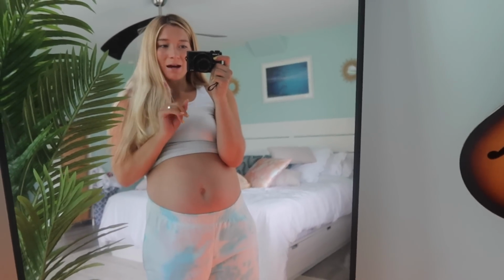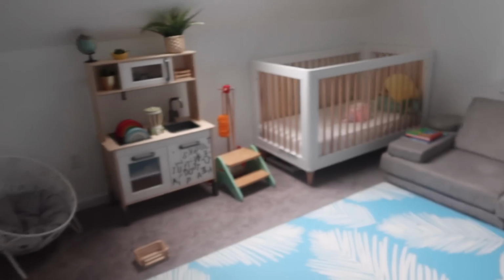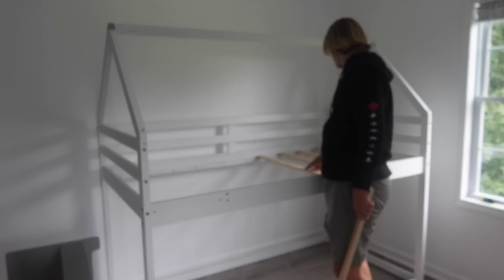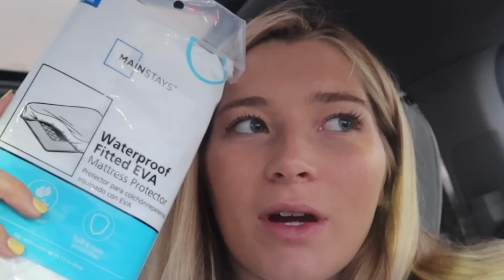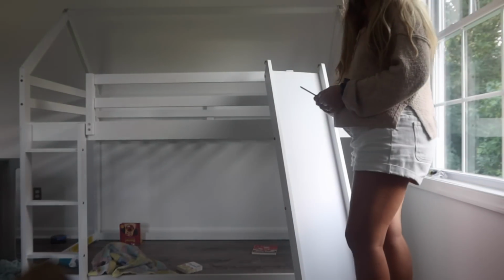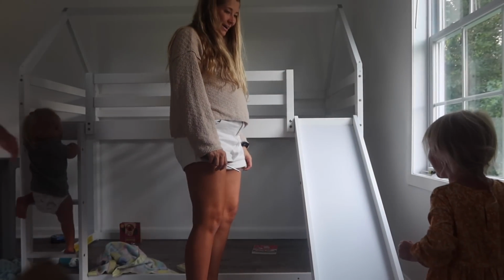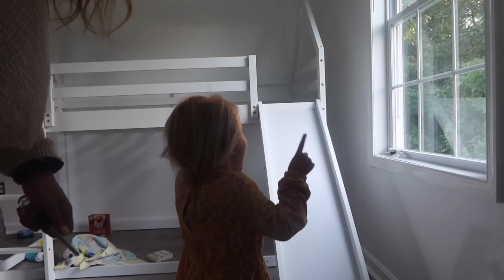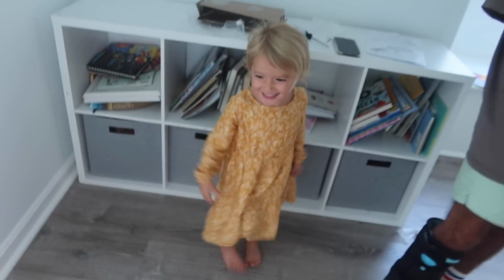drive and chat with me… (the topic I've been avoiding)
This video was filmed before we left for our baby moon!! Just so no one is confused on the timeline!
chat with me in the parking lot...

Logan.dominick

Send me things here!

I’m Yasmyn Switzer, mom of three! I’m here to share my story about my journey as a mother,  hopefully making memories that will last a lifetime for myself, Logan and my beautiful baby girls, Laela and Analia (plus baby girl number 3 coming Nov 2021!).  Join us as we vlog about pregnancy, parenting, fashion, beauty, relationships, and so much more!